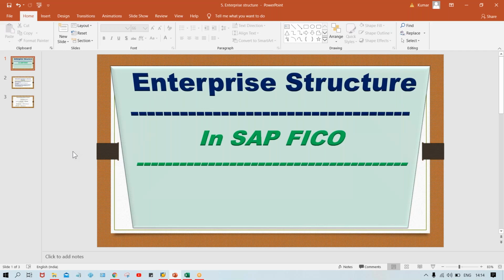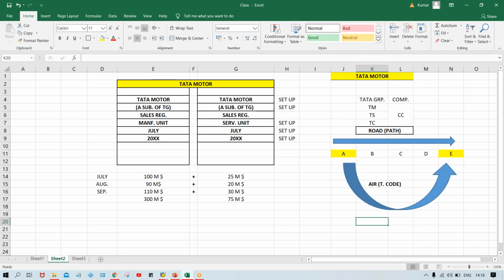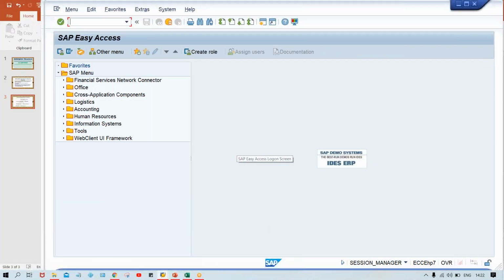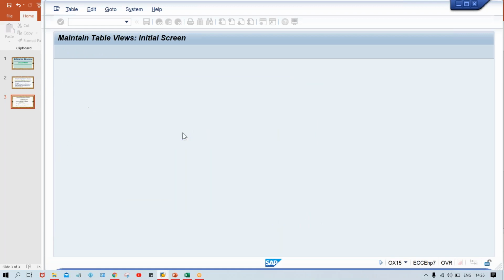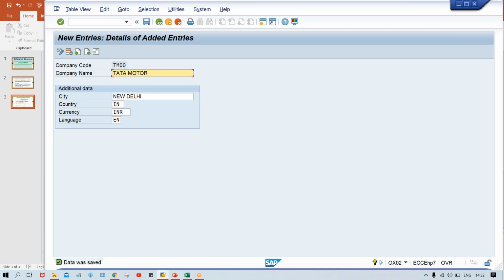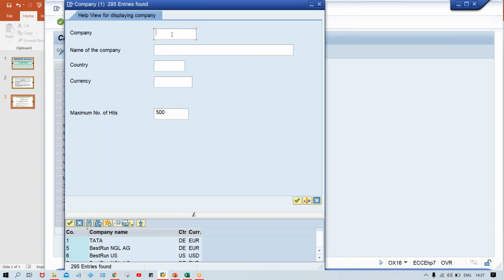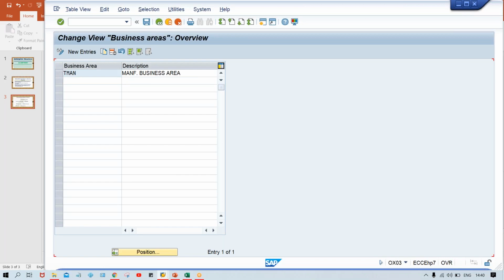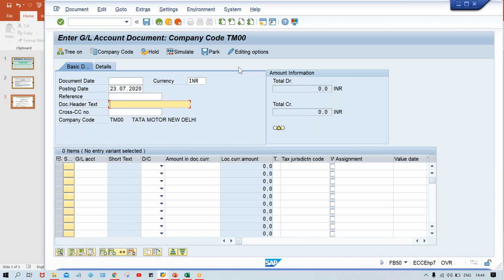Class 8 # Enterprise Structure 2